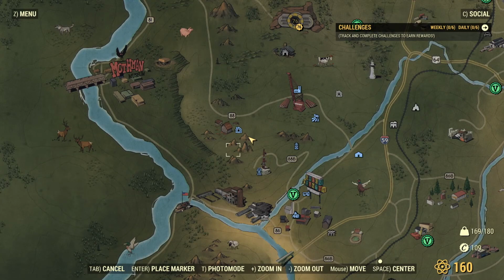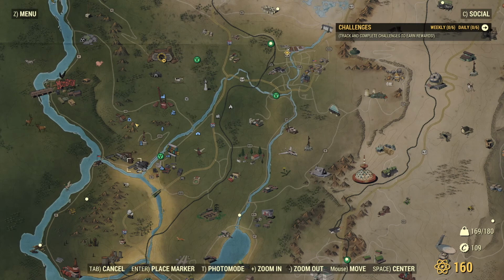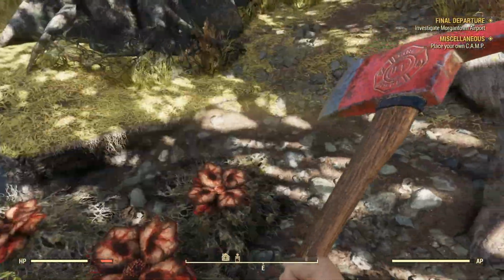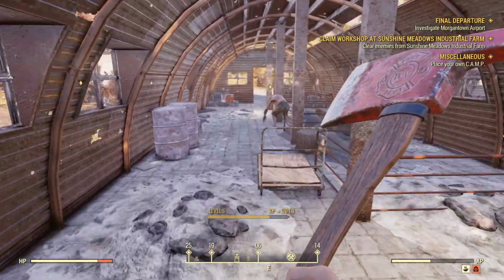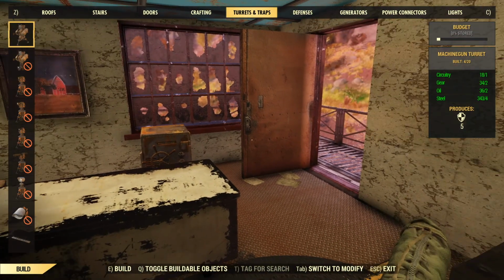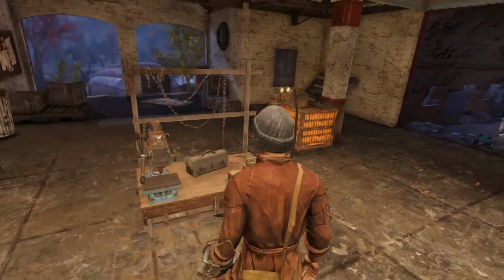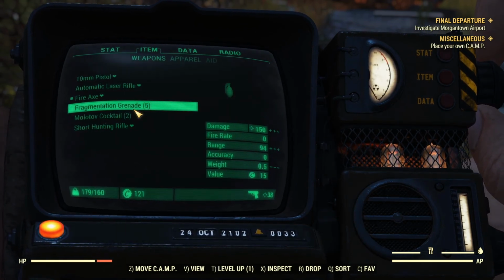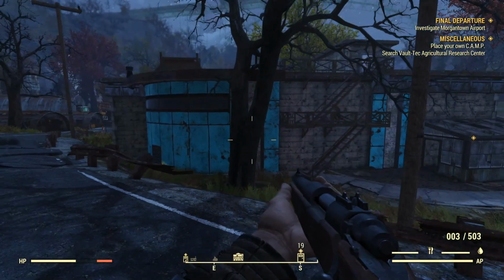Fallout 76 Episode 5 - Sunshine Meadows Industrial Farm, PX-01, Hillfolk Hotdogs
Hey all! I have decided to mix up our normal schedule of Borderlands and Control. Now we will be playing Fallout 76 as well! This is a game that I have played a lot of on my xbox but now we are starting fresh.

Summary:

Fallout 76 is an online multiplayer action role-playing video game developed by Bethesda Game Studios and published by Bethesda Softworks. It is the ninth game in the Fallout series and serves as a narrative prequel to the series. It was released for Microsoft Windows, PlayStation 4, and Xbox One.

Fallout 76 is a narrative prequel to previous Fallout games. It is set in an alternate version of history, and takes place in 2102, twenty-five years after a nuclear war that devastated the Earth. The player character is a resident of Vault 76, a fallout shelter that was built in West Virginia to house America's best and brightest minds. The player character exits the Vault on "Reclamation Day" as part of a plan to re-colonize the Wasteland.